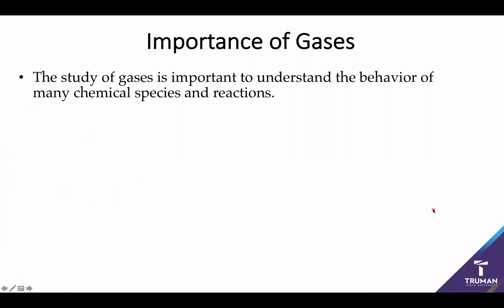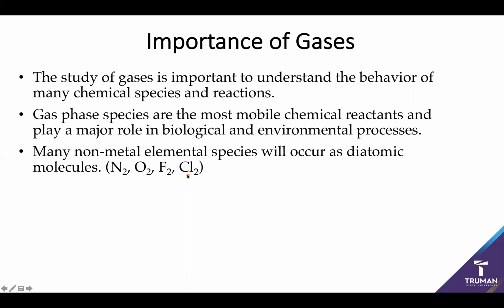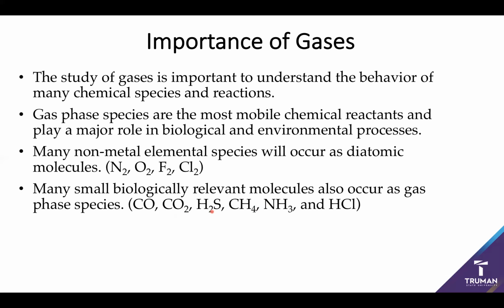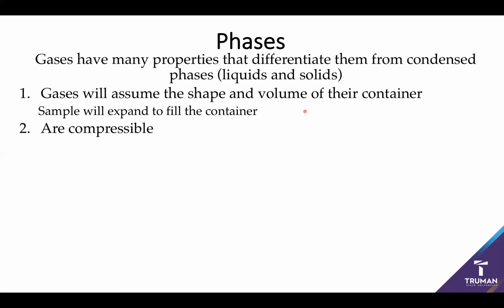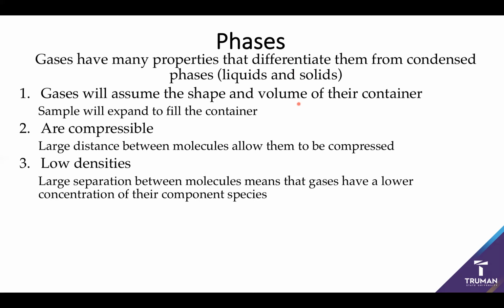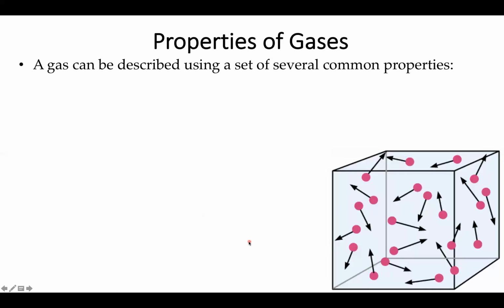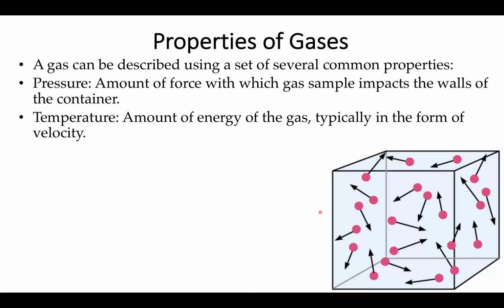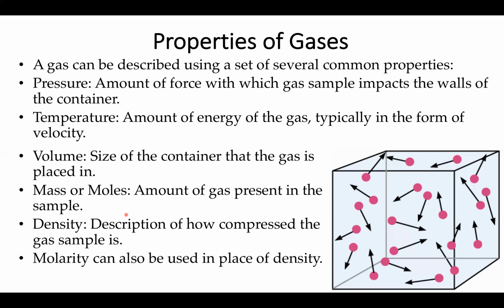8.1-Properties of Gases